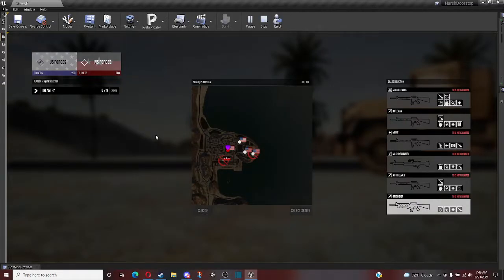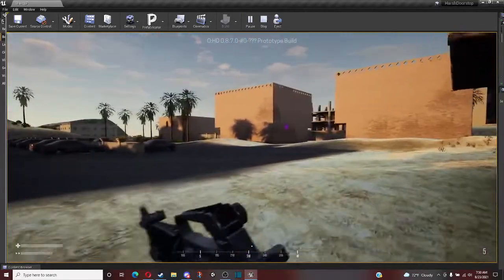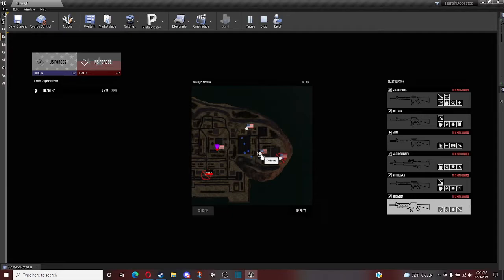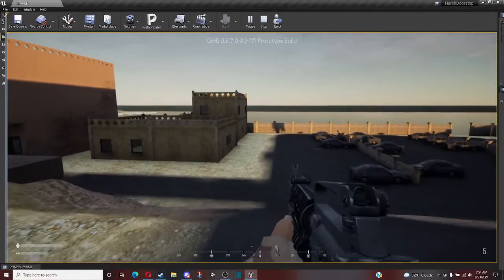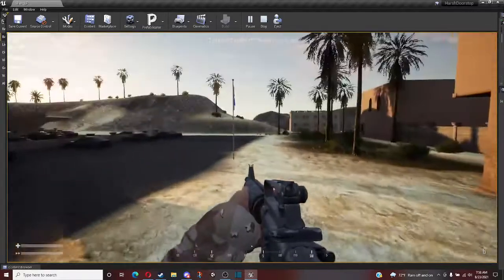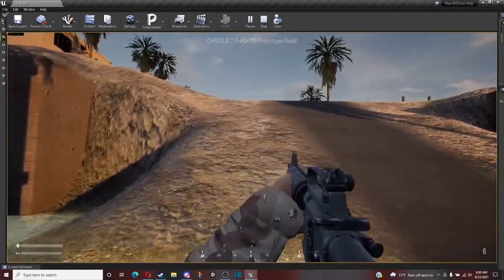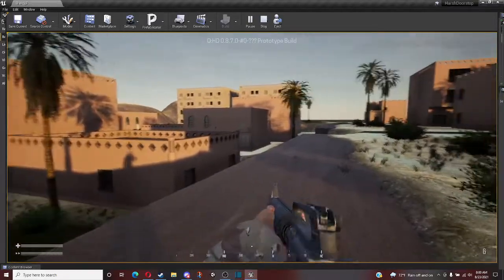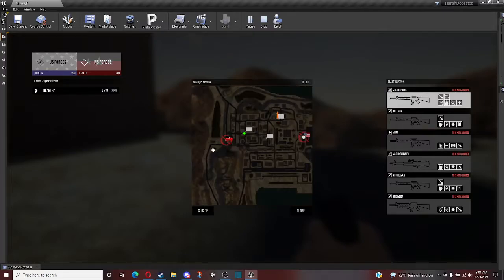Sharqi Peninsula Custom Map Gameplay | Operation: Harsh Doorstop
NOTE: My mic is terrible, and half the shit I say is cut off by gunshots, so apologies in advance.

Welcome one and all to another video, today I have something special. Today I play OHD, but this is a custom map that I made in UE4, which is new territory for me given that I've been accustomed to Unity 5 for 3 years making Ravenfield maps.

Anyways, the map in question is Sharqi Peninsula from Battlefield 2, a classic map I love a lot, so I remade it. There are 3 variants to the map for Advance and Secure. One is the 16 player variant from Battlefield 2, another is the Battlefield: Play4Free variant, and the last one is the 32 player variant from Battlefield 2, just without the extra uncap points for the Insurgents.

Special thanks to Eddcast for helping me out with UE4, and whatnot.

You can download the SDK here to start creating maps and mods